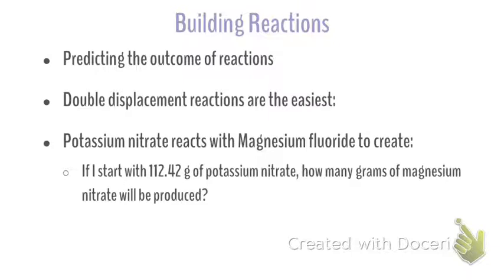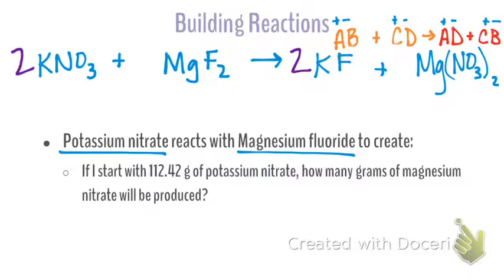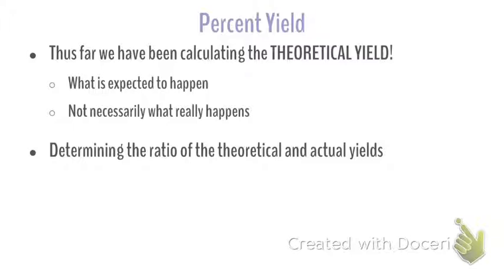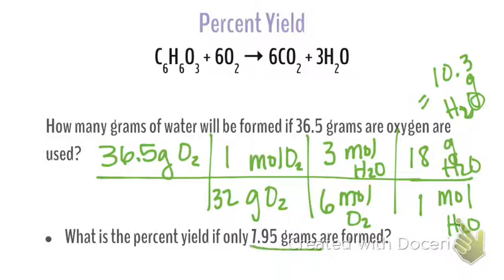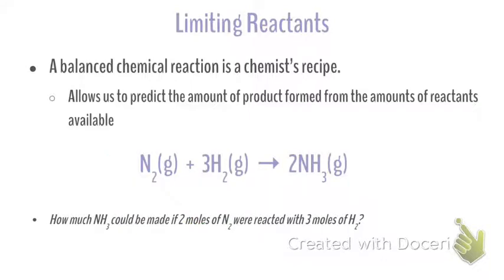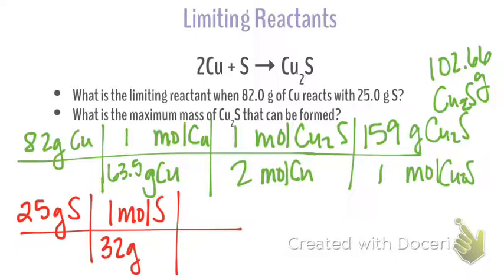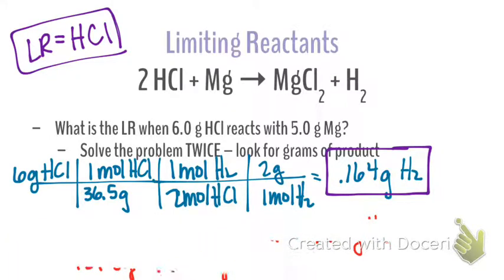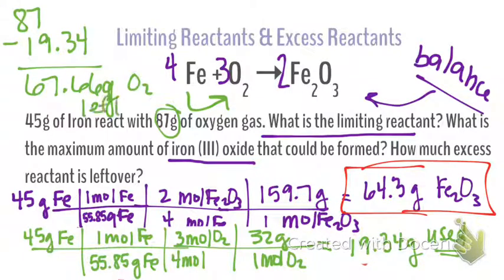Chem 2 Limiting Reactant, Excess, Percent Yield 10.5.20